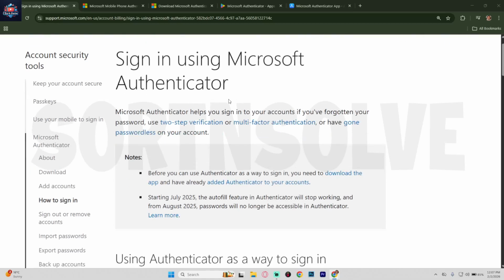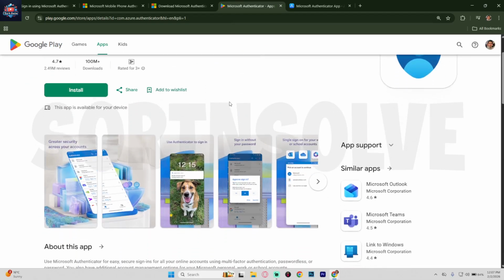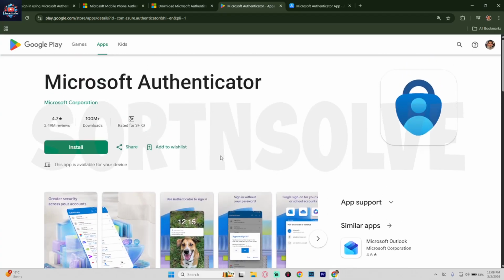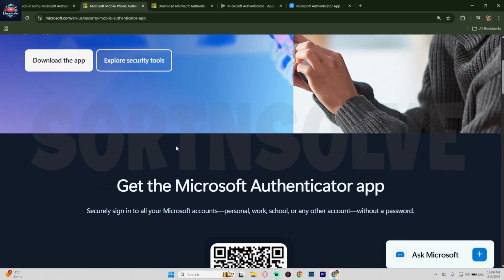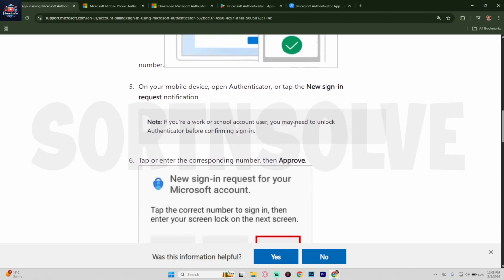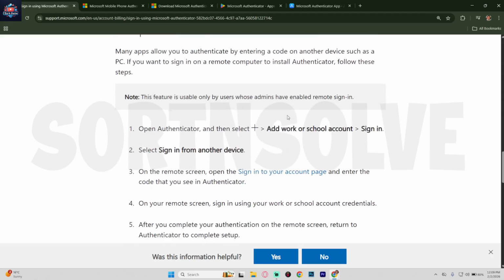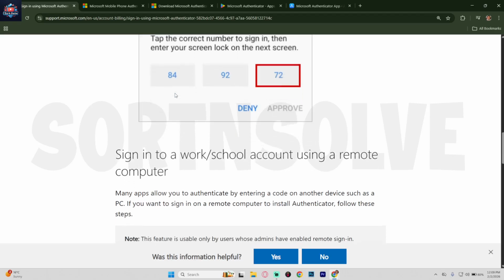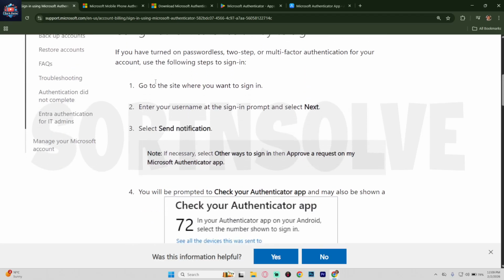How to Use Microsoft Authenticator App - Step by Step Guide